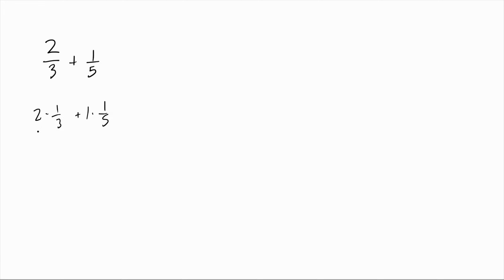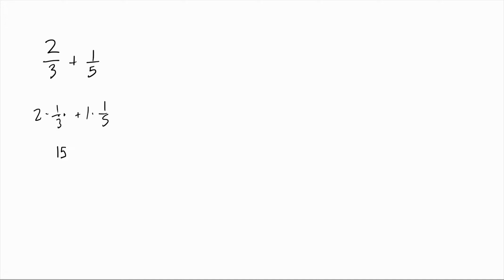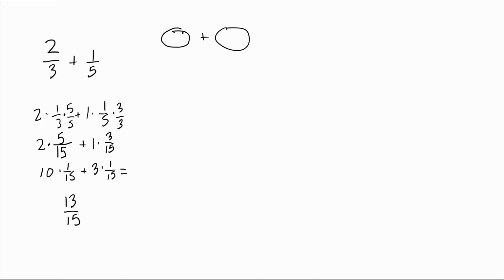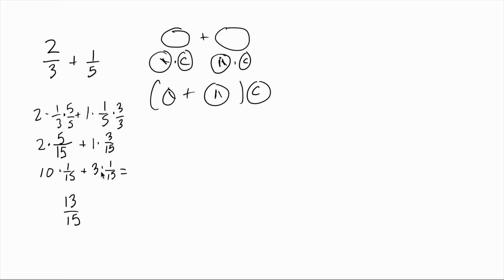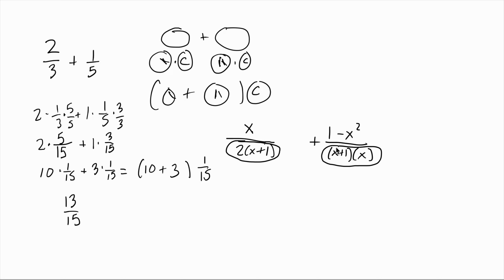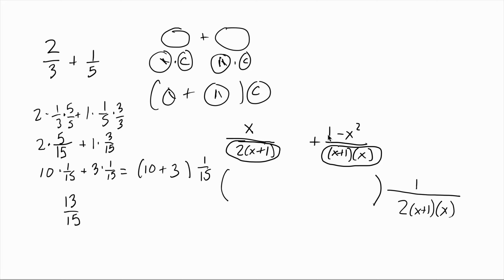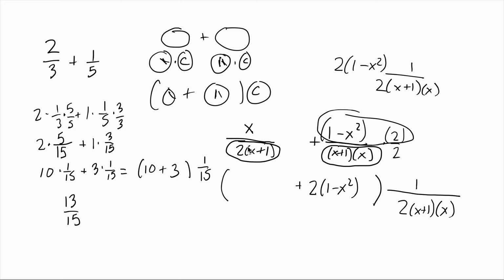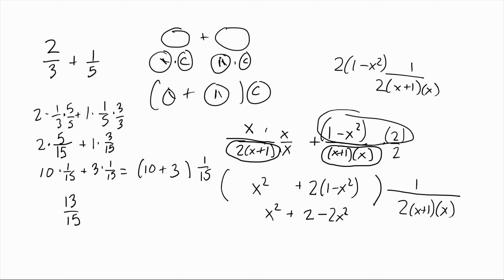Tips on Adding Fractions in Algebra